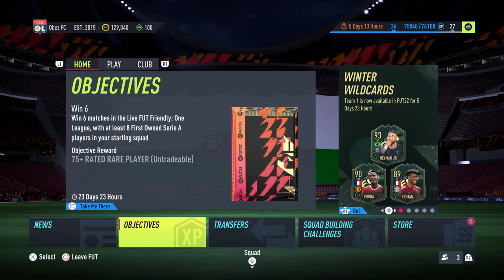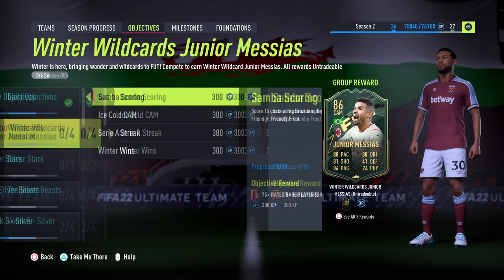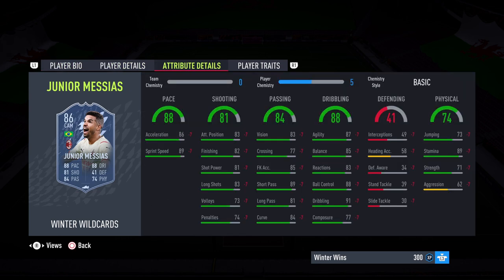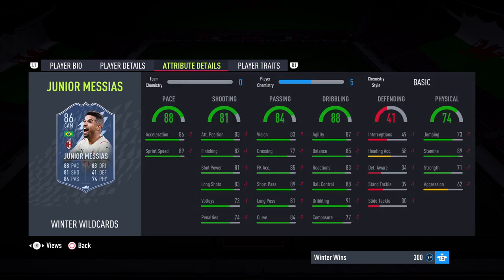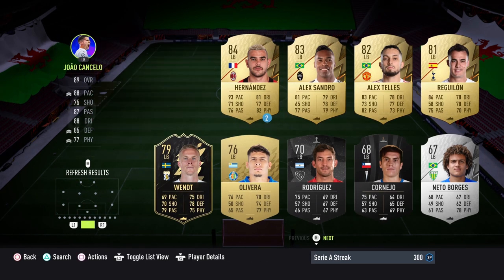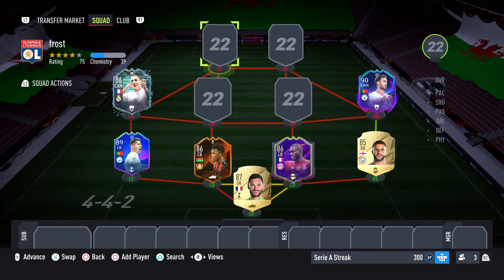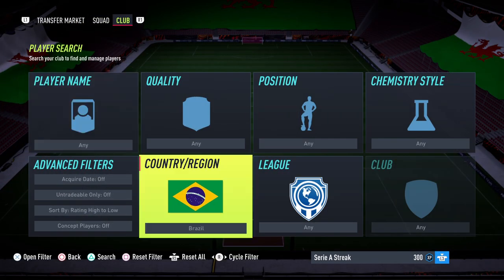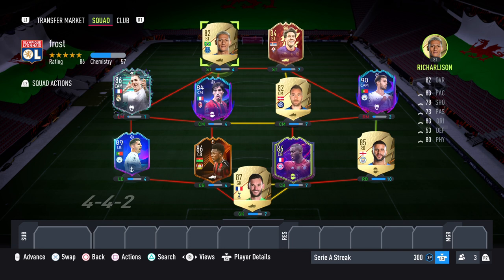HOW TO UNLOCK WINTER WILDCARDS MESSIAS FAST! | FIFA 22 OBJECTIVES | OBEZGAMING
Taking a look at how to unlock 86 rated Winter Wildcards Junior Messias as fast as possible. Running through his stats, the objectives needed to complete him and building a squad to complete Messias as fast as possible. Winter Wildcards is here on FIFA 22 Ultimate Team, and we'll be covering Objective players and SBC's.

How to Unlock Messias Fast
Winter WIldcard Junior Messias
Junior Messias Fifa 22
Squad for Messias
Junior Messias Objective